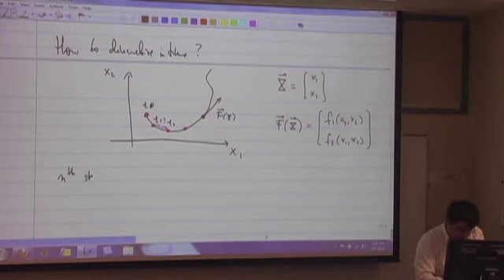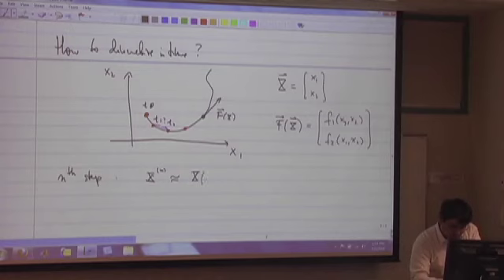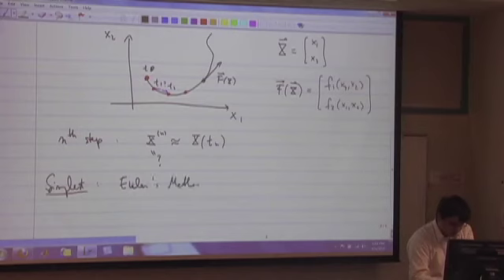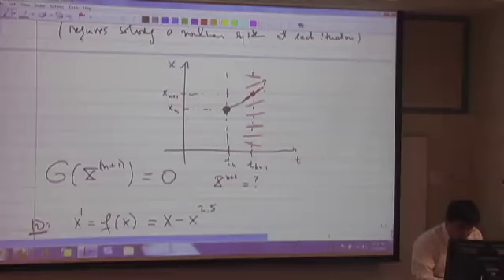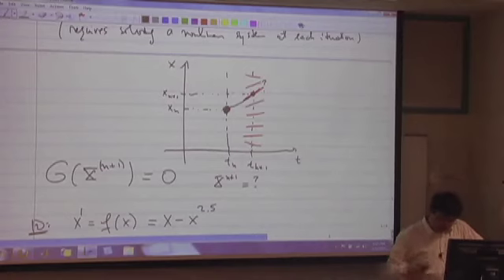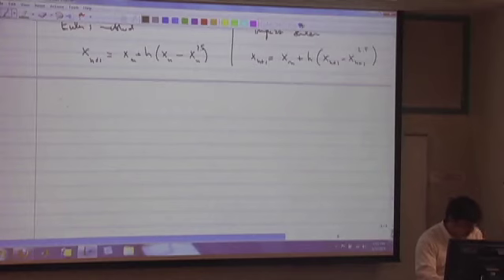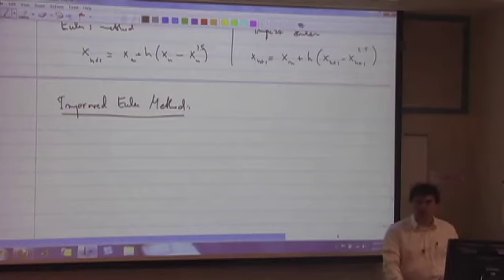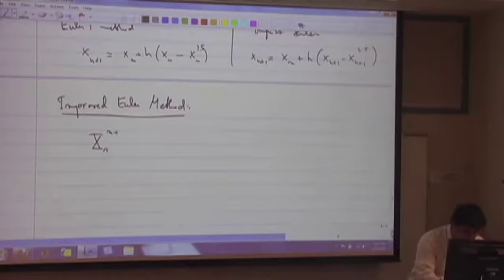Math448Lecture19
Math 448 Mathematical Modeling - Spring 2010
Dr. Radu Cascaval